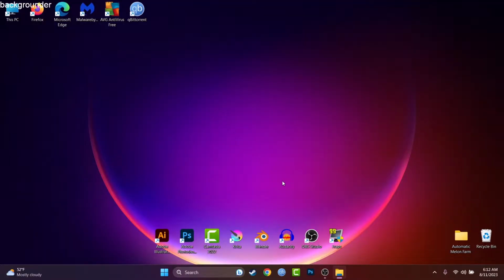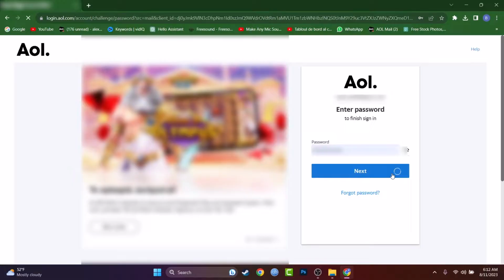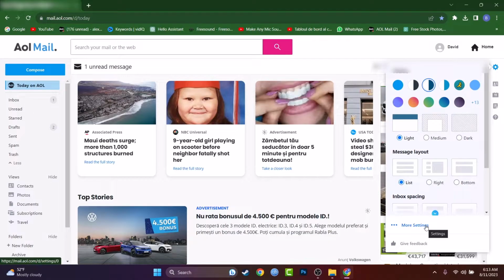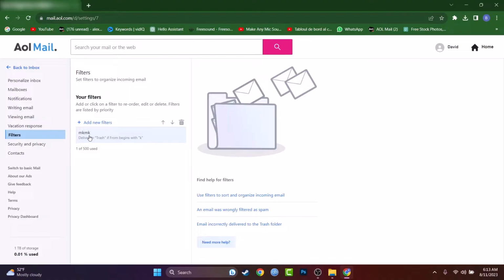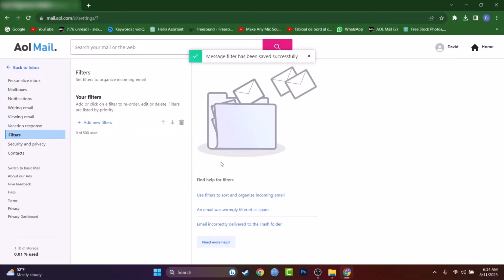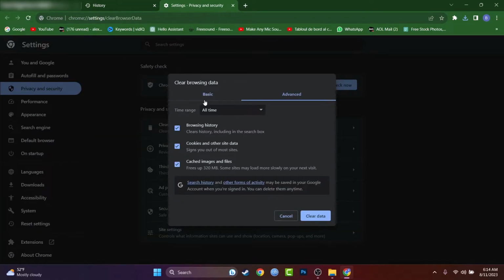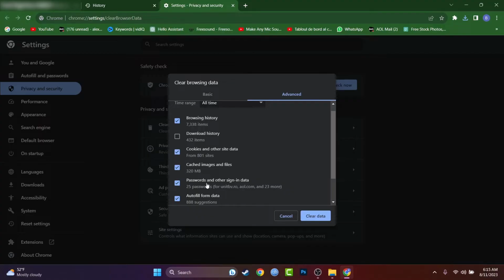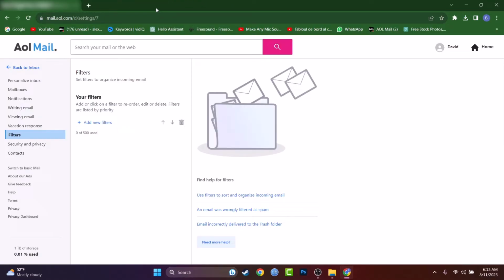AOL Mail: You Can't Receive Emails Anymore? Here Are 3 WAYS HOW TO FIX IT.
📧 Having Trouble Receiving AOL Mail? Learn How to Fix It! 📧
Are you frustrated with not receiving emails in your AOL Mail? In this tutorial, we'll walk you through step-by-step solutions to get your AOL Mail back on track.

🔍 Topics Covered in this Tutorial:

Check for Filters: Discover if your AOL Mail filters are blocking incoming emails. We'll guide you through the process of reviewing and adjusting your filters.
Account Security: Learn how to assess if your AOL Mail account has been compromised. Hackers might create filters that divert your emails. We'll show you how to secure your account.
Clear Cache and Cookies: Sometimes, accumulated cache and cookies can disrupt your AOL Mail. We'll demonstrate how to clear them to improve your email reception.
Browser Troubleshooting: Is the problem tied to your browser? We'll explain how trying a different browser can help identify if the issue lies with AOL or your computer.

🚀 Don't let email problems hold you back. Watch this tutorial and regain control of your AOL Mail today!